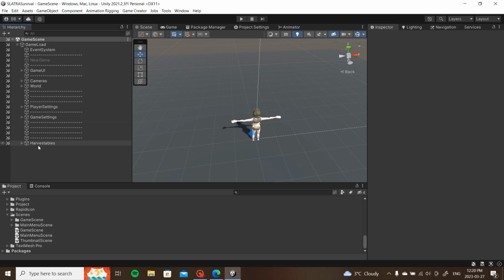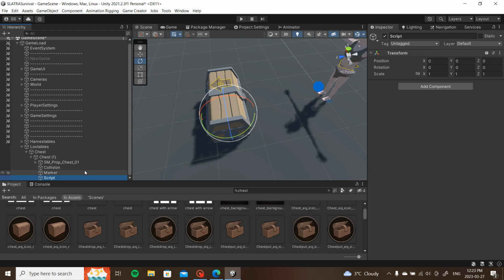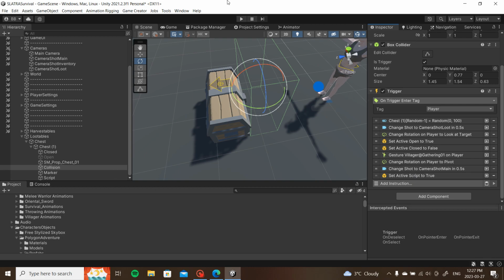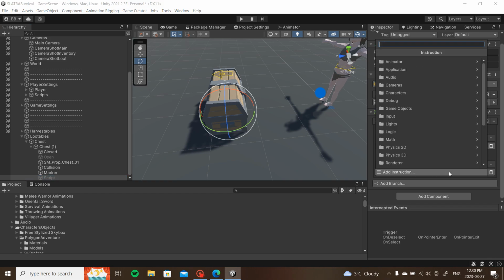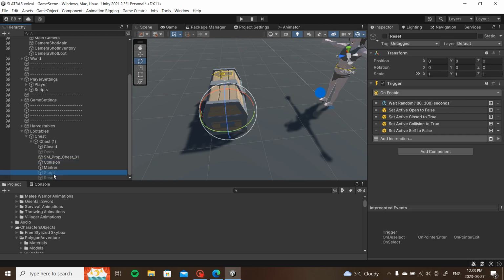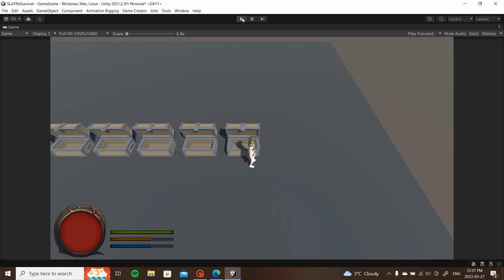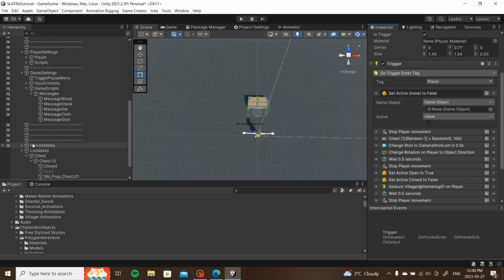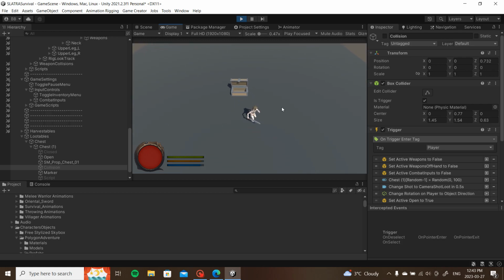GC2 Survival Series 11 - Looting!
Episode 11 of our survival series!